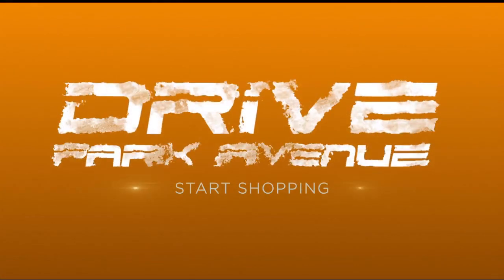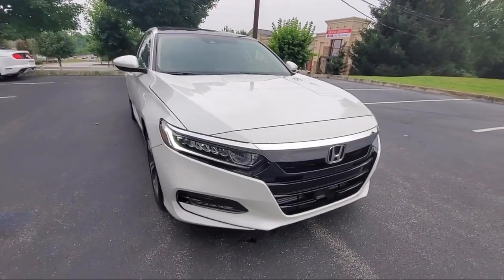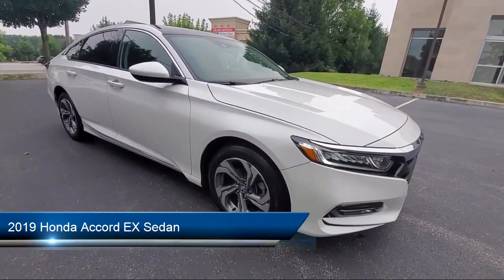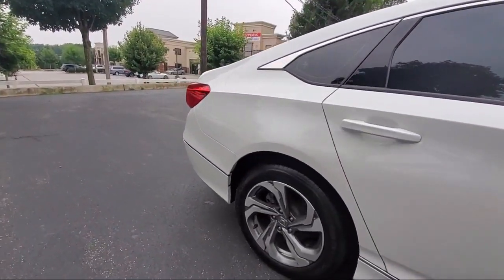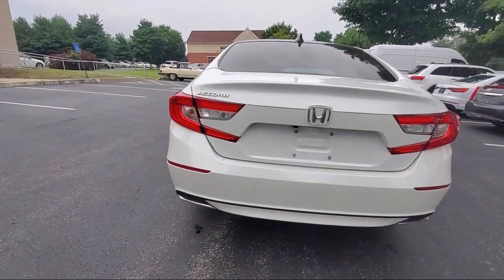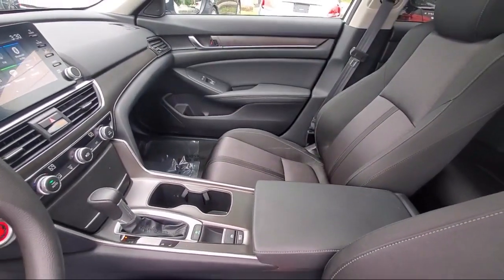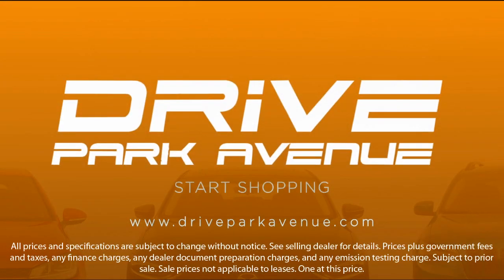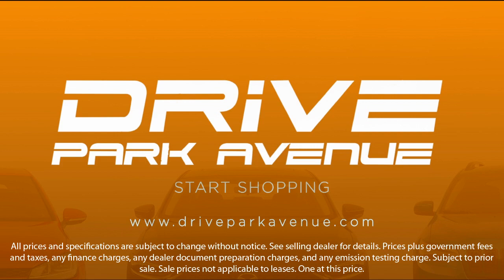2019 Honda Accord EX Sedan Philadelphia Fort Washington West Chester Atlantic City Conshohocken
2019 Honda Accord EX Sedan Stock Number: KA132081T Vin:1HGCV1F48KA132081.